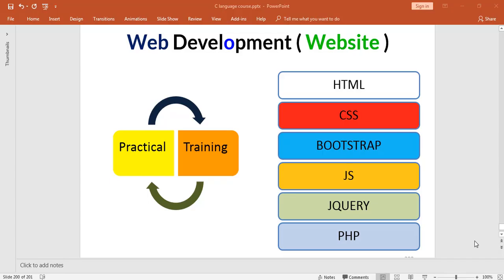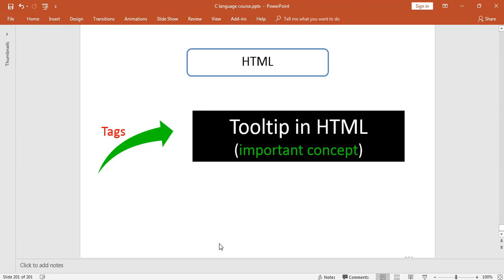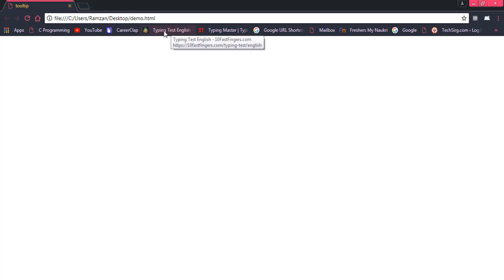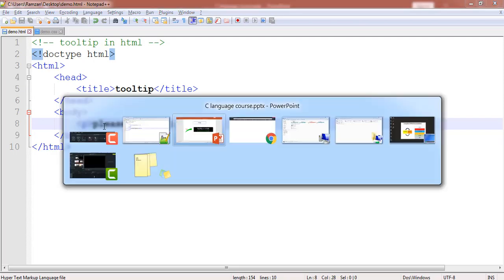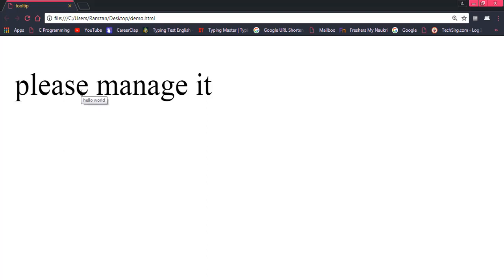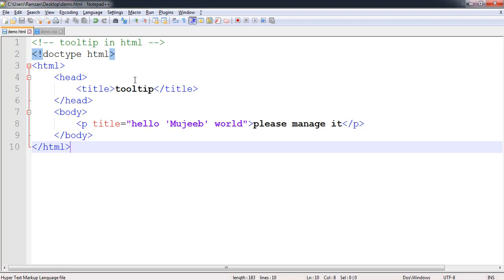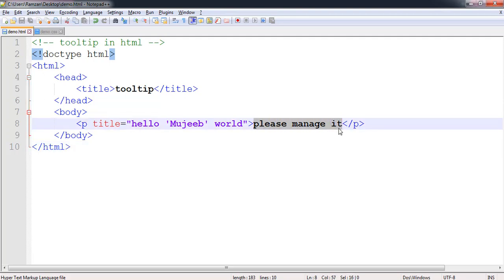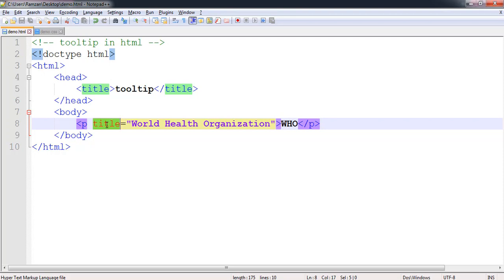Create Tooltip in html | interesting Concept | Small Popup #6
In this video, you will learn about Create Tooltip in html | interesting Concept | Small Popup. the tag has an important attribute which is title attribute using which we can have a tool tip used for showing full form of an abbreviation and also where ever we needed to show a small popup showing some information related to the text

_____________________* List of HTML Training Videos *_____________________

 * Quickly Create Website using HTML/CSS *

 * Training for How to Create a Blog *

 * Bootstrap Training (uploading soon...) *